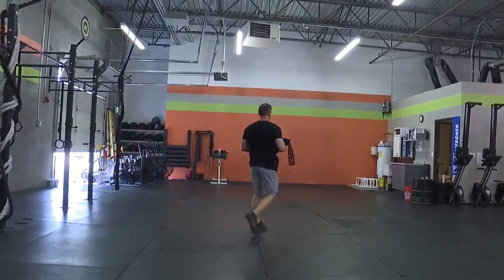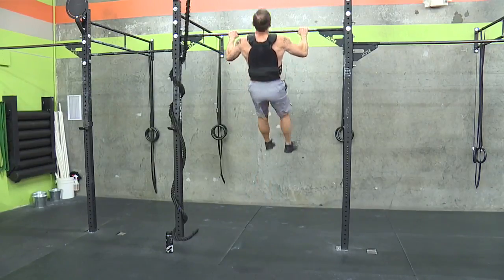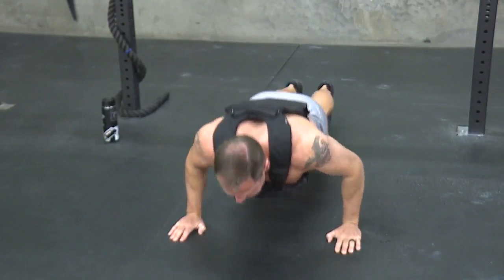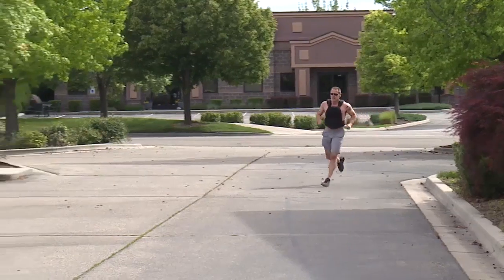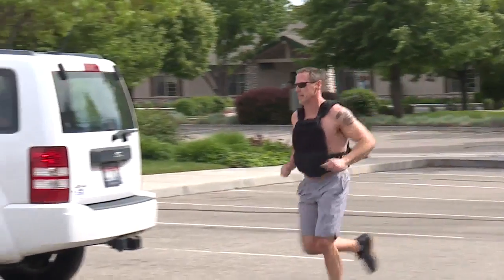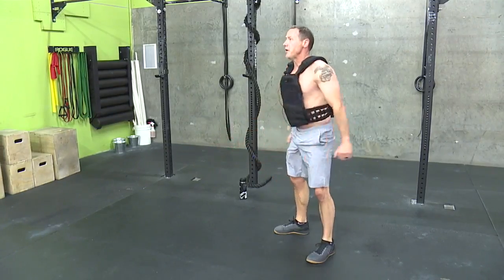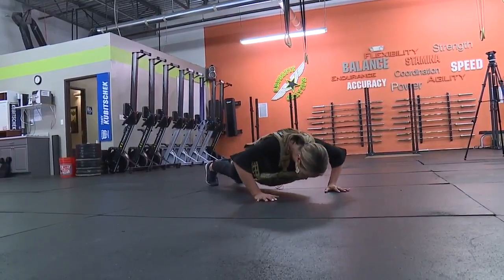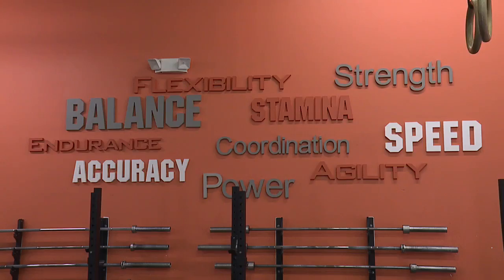Crossfitters perform "Murph" challenge to remember fallen heroes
On Memorial Day crossfitters around the nation perform a special work out to remember fallen heroes.